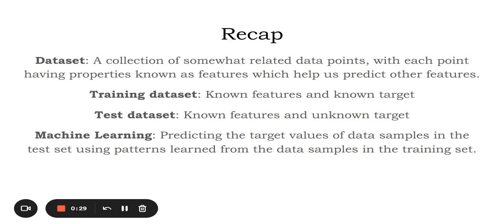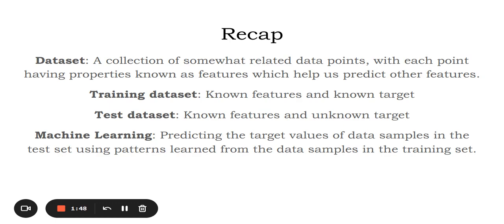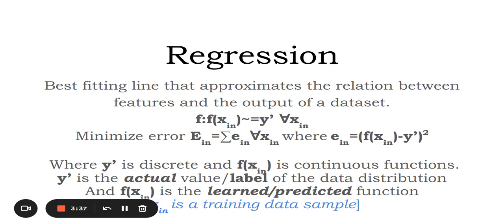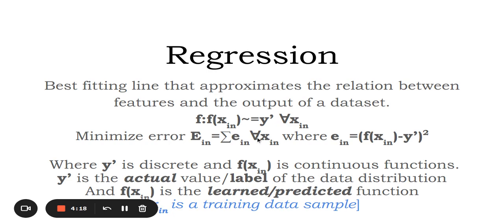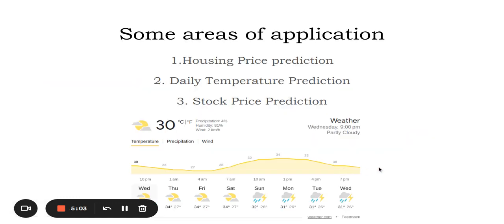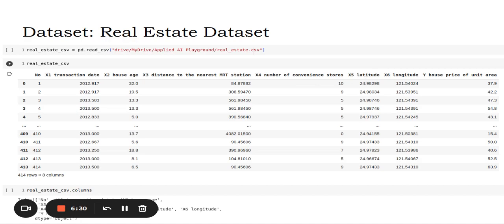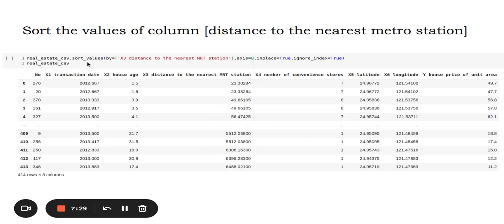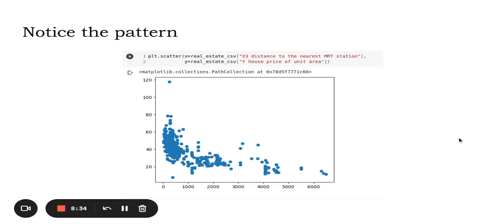Regression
In this video, we embark on a journey to explore the vast field of AI and machine learning. We start by diving into the concept of regression, specifically linear and polynomial regression. We discuss the importance of datasets and how they help us find patterns and predict features. We also explore the distinction between training and test datasets and how they are used to evaluate the accuracy of machine learning models. Join me as we unravel the mysteries of regression and its applications in real-life scenarios.
00:00 Introduction
00:20 Understanding Datasets
00:57 Training and Test Datasets
01:32 Evaluating Model Performance
02:16 Predicting Target Values, Regression and its Applications